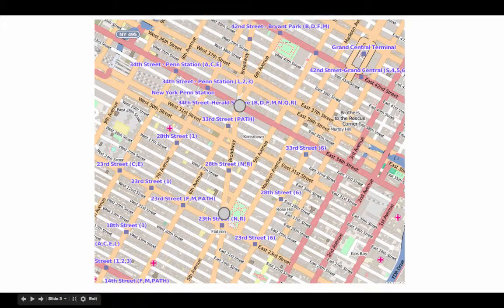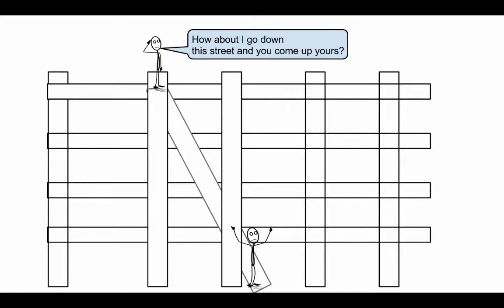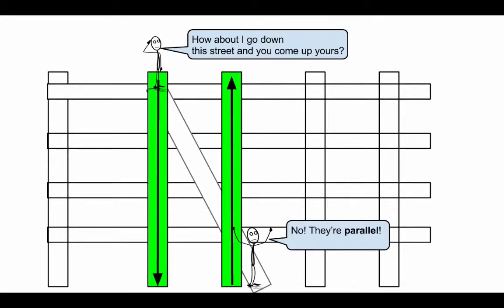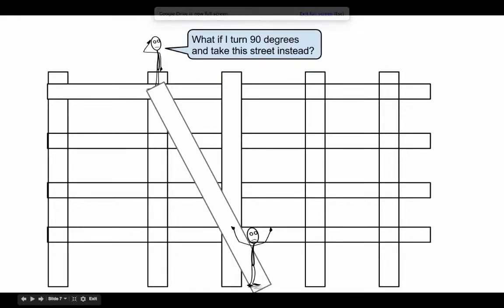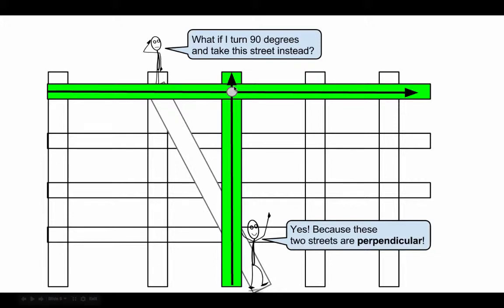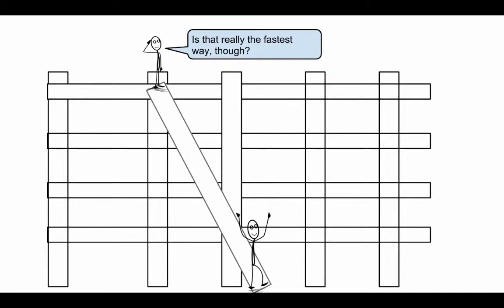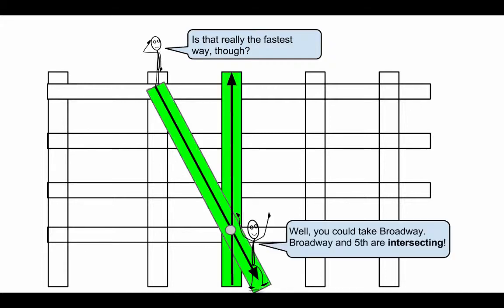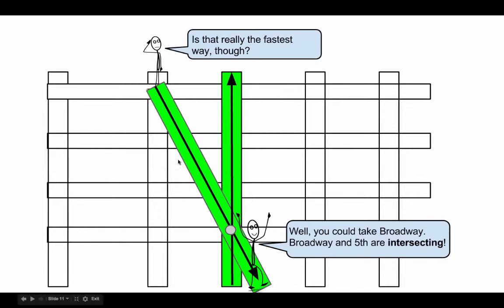Finding Your Way in NYC Parallel, Perpendicular, and Intersecting Lines